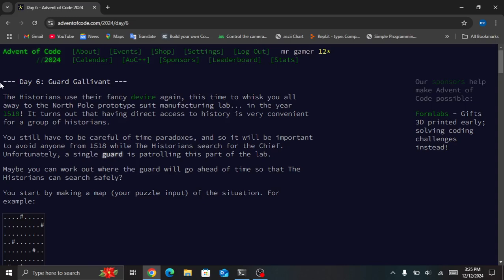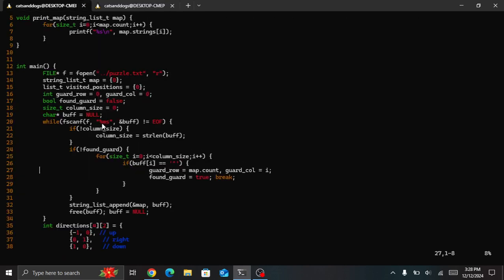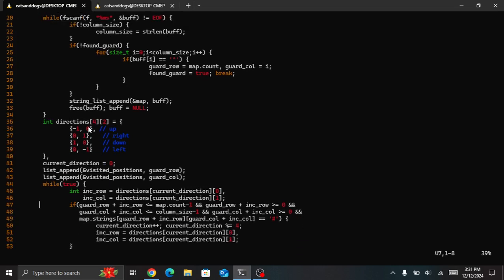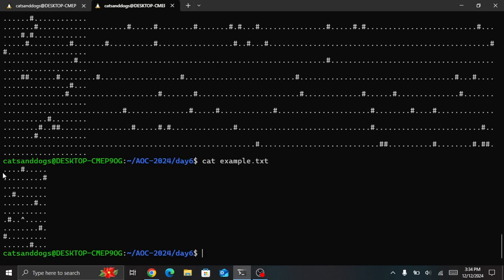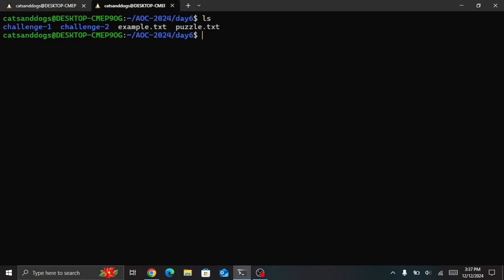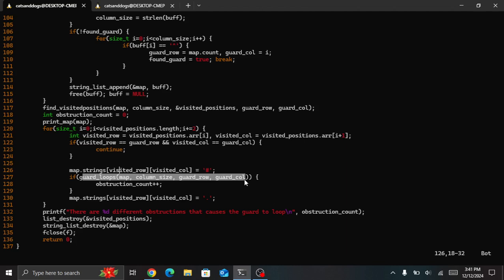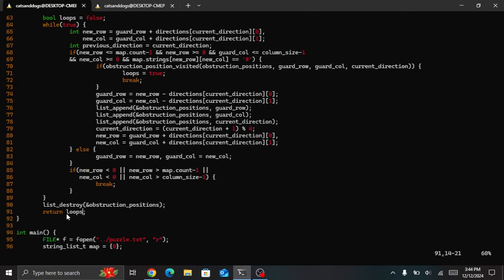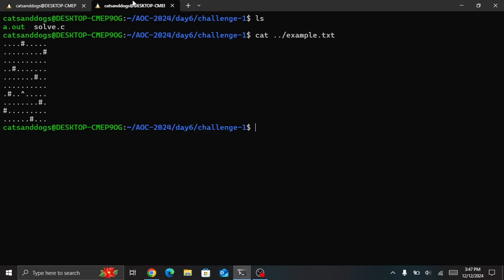Advent of Code 2024 | Day 6 | C